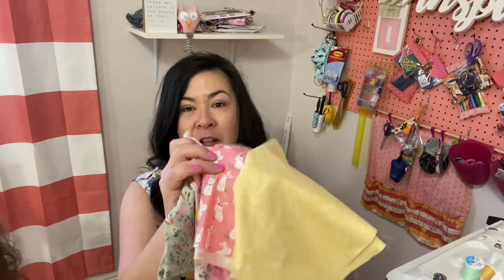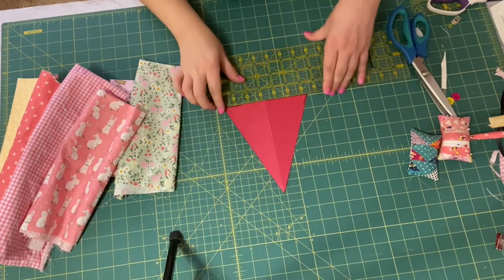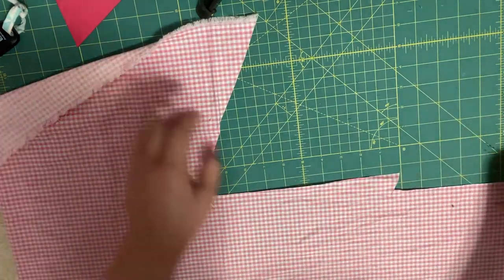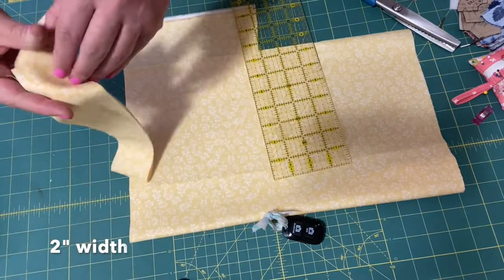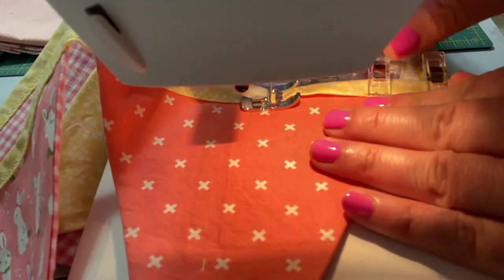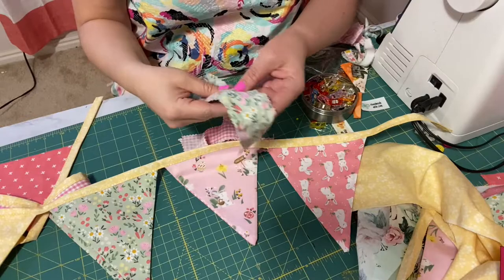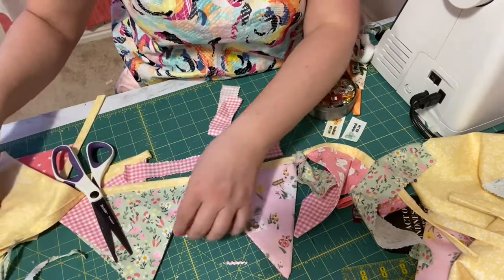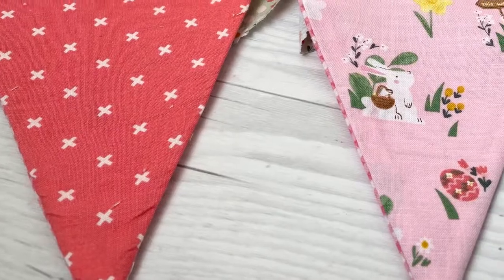DIY EASTER DECORATION~ HOW TO SEW FABRIC BUNTING. THIS EASTER PROJECT IS EASY FOR BEGINNER SEWING.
DIY Easter fabric bunting decorations. Are you looking for the perfect sewing project? This one involves your cute Easter fabric that you can display as fun easter banner decoration around the house.
This fabric bunting tutorial will show you how to trace and cut out the triangles, and how to make bias tape then sew it all together to make a cute Easter decoration.

Fabric is Riley Blake.
Pinking shears are helpful to have and can be purchased

I’m here to inspire you to make beautiful handmade things and I would love to be part of your sewing journey.